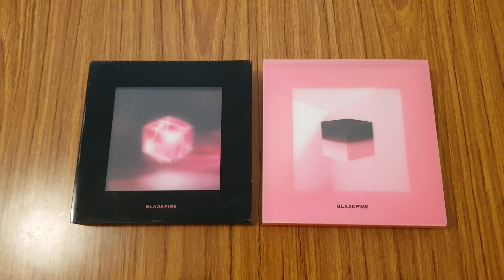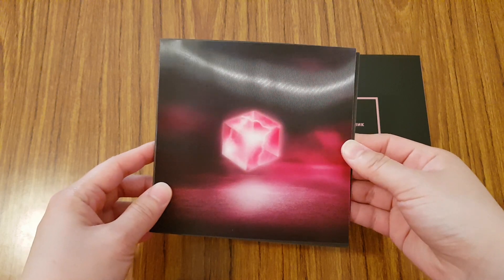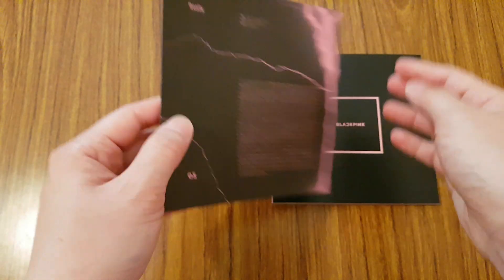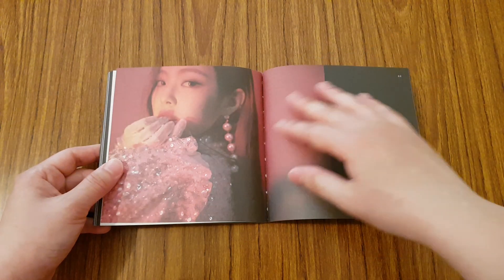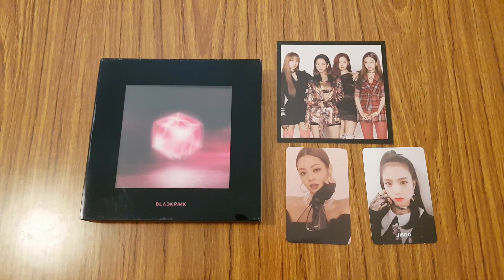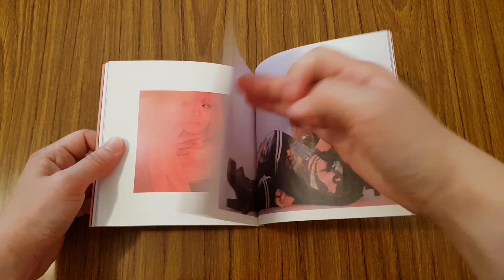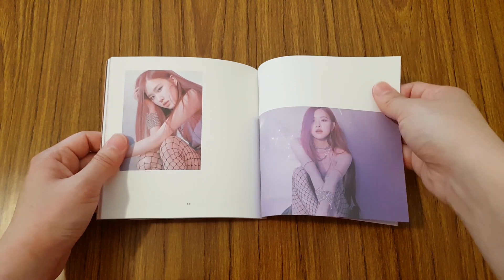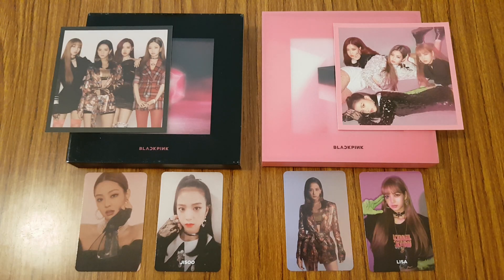Unboxing BLACKPINK 블랙핑크 1st Mini Album Square Up 스퀘어업 (Black & Pink Version)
Here's my unboxing on BLACKPINK's first debut album, Square Up. It took so long for them to finally release a physical album but I'm glad they finally did. Enjoy the unboxing!

Unboxing/Review of BLACKPINK 블랙핑크 1st Mini Album Square Up 스퀘어업 (Black & Pink Version). I bought this album from Ktown4u.

The album comes with a CD, photobook, lyric book, postcard, and two randomly selected photocards.

Tracklist:
1. 뚜두뚜두 (DDU-DU DDU-DU)
2. Forever Young
3. Really
4. See U Later